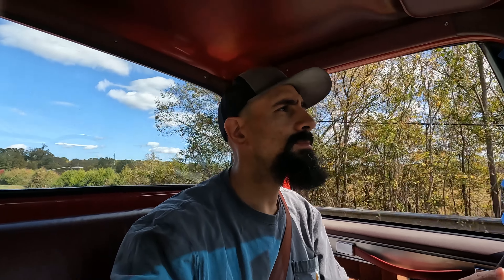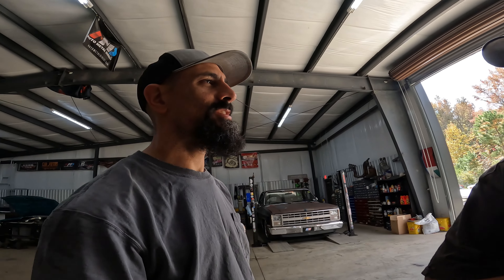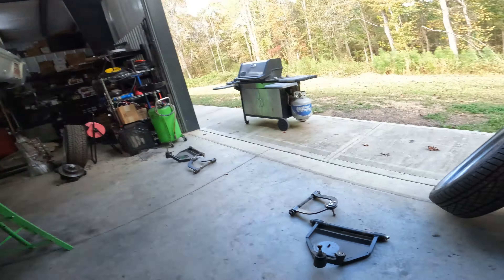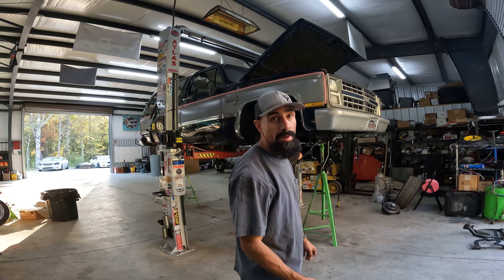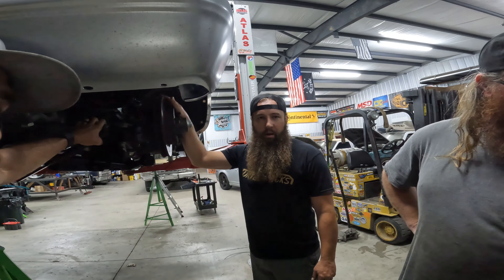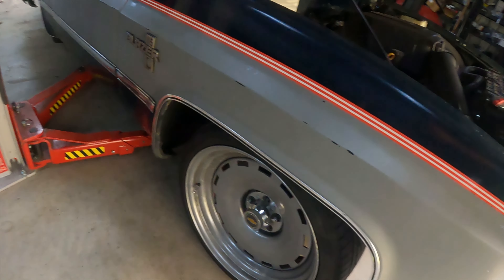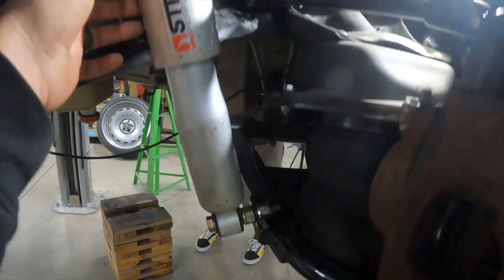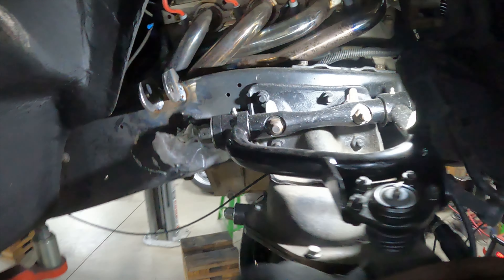UBTK5 is BACK in the SHOP. CVT to VT and Porterbuilt.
UBTK5 is a K5 blazer that was built with some of our help on the United by Trucks channel here on YouTube. In this video you will watch us make a few updates to the K5.